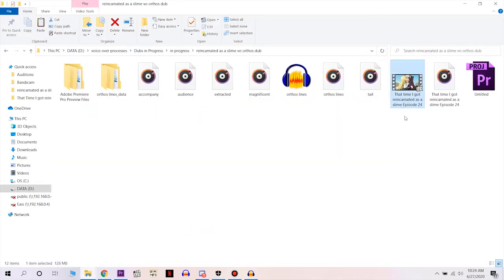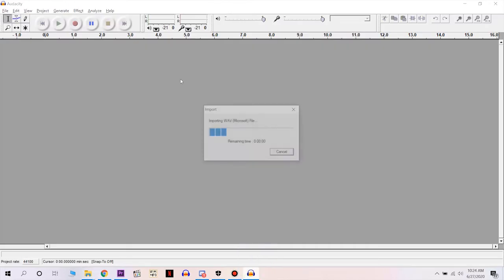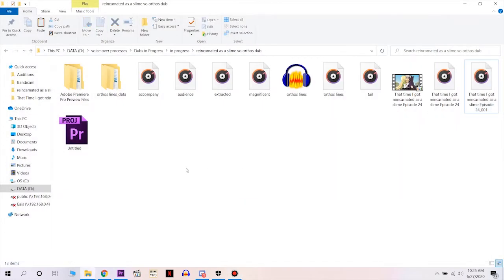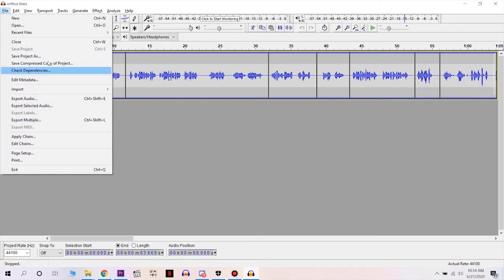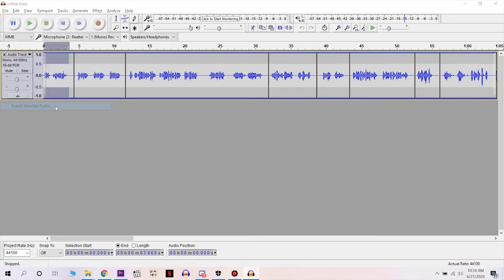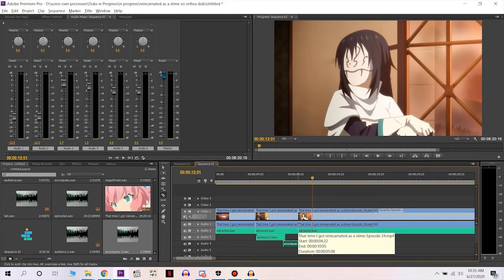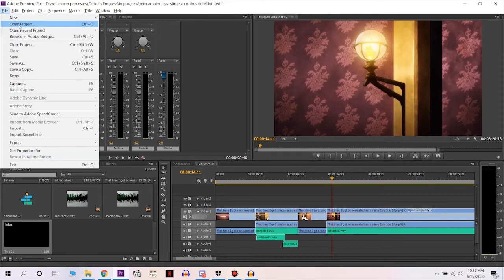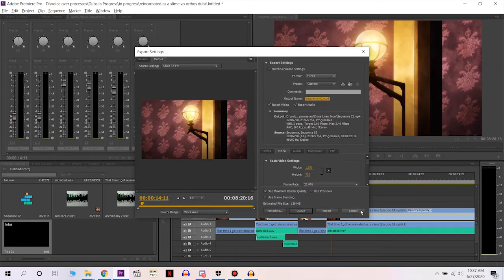How I create my fandubs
This is a detailed description and explanation on how I record and edit my fandubs as it has been requested quite a few times and so.